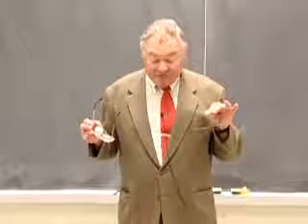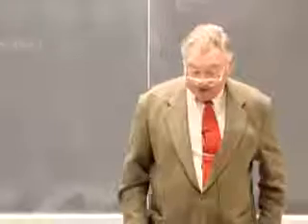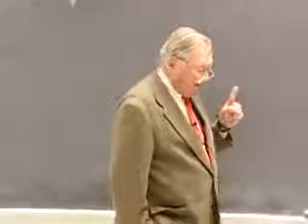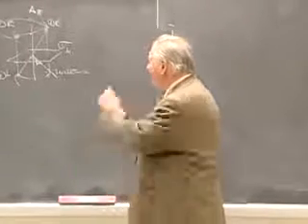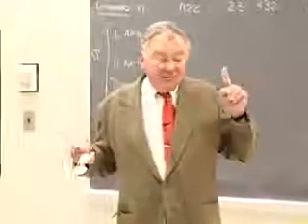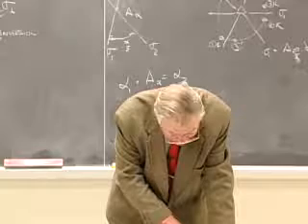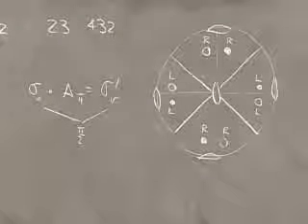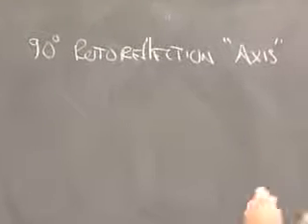MIT 3.60 | Lec 11a: Symmetry, Structure, Tensor Properties of Materials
Part 1: Point Groups